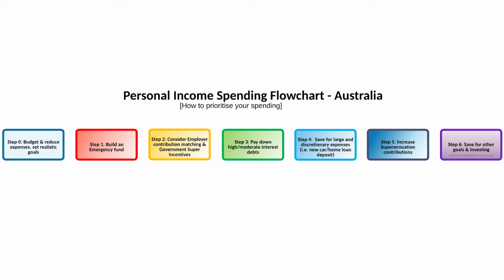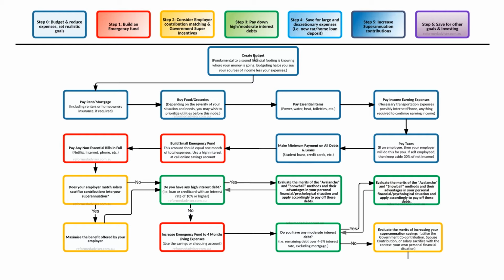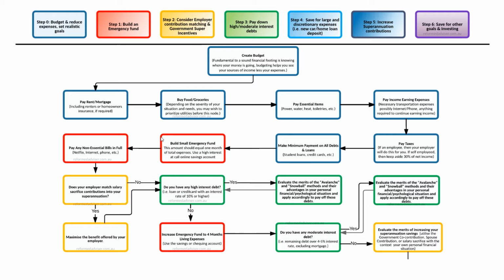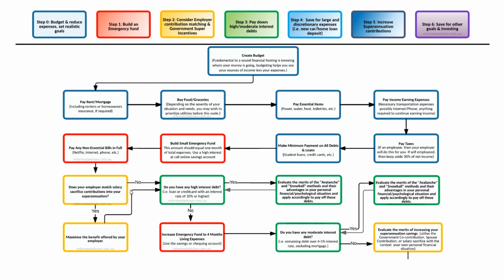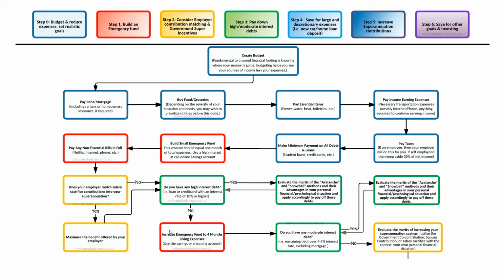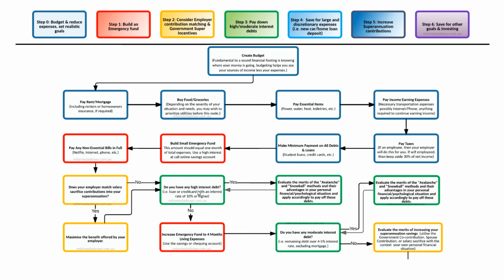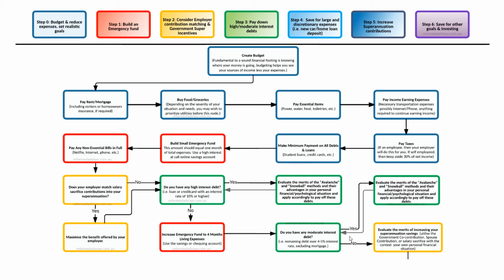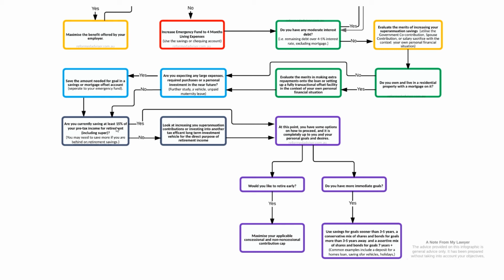DO THIS WITH YOUR MONEY NOW! | I Have X Dollars, What Should I Do? | What To Do With Your Money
Link To Flowchart: The link has expired so I have removed it from this video.